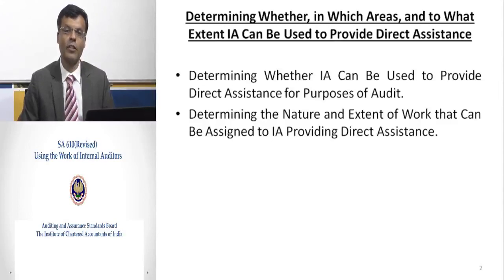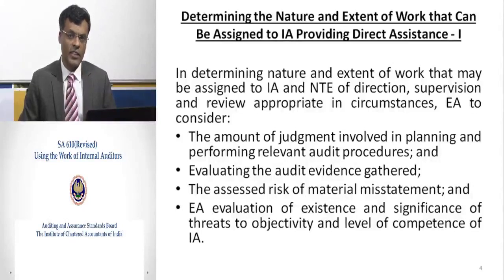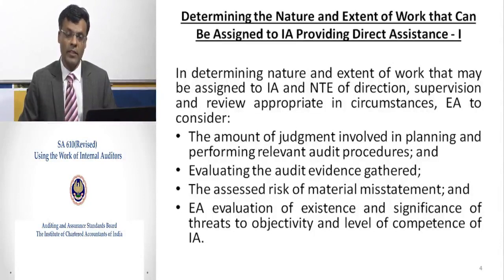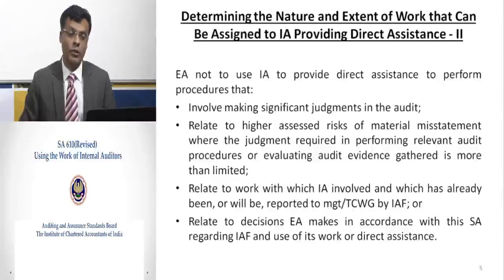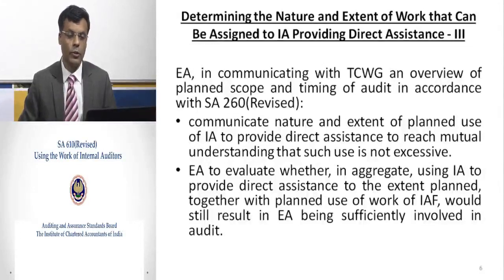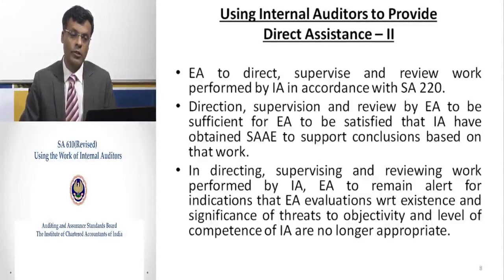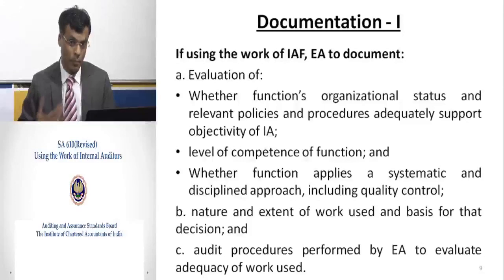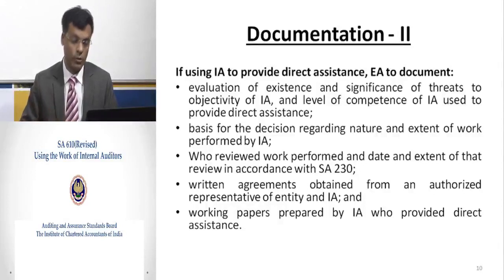SA 610(R) Part 2 - Awareness among the CA Members about Auditing Standards (By CA Amit Jain)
SA 610(R) Part 2 - Using the Work of Internal Auditors (By CA Amit Jain)